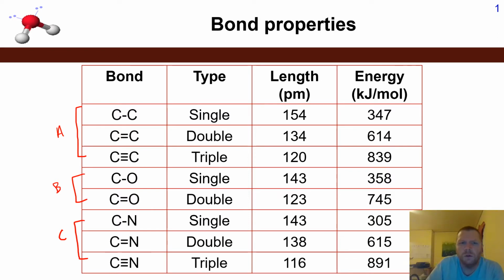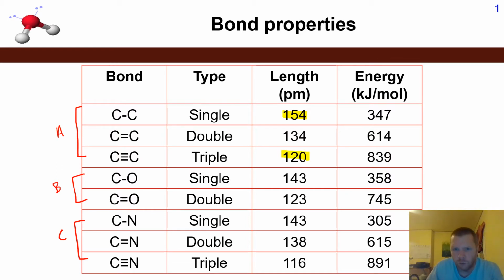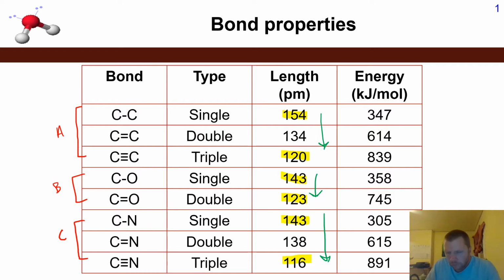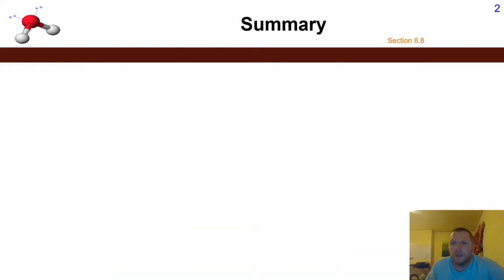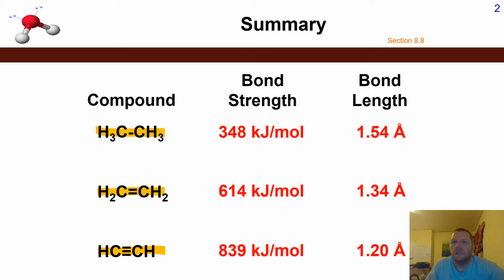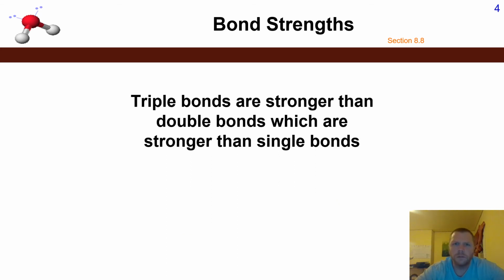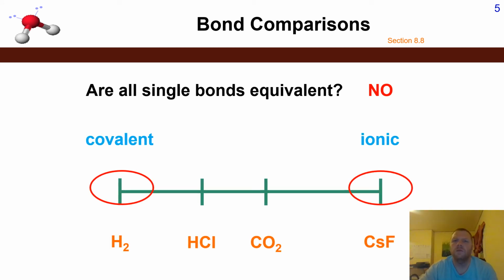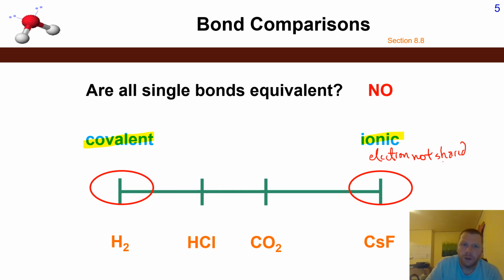Chapter 8.3 - Bonding Length & Strength